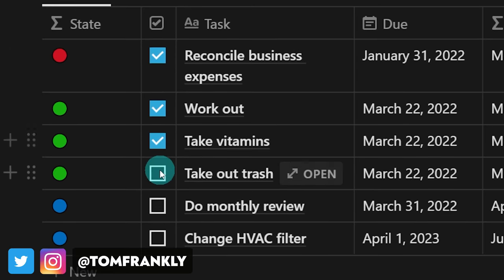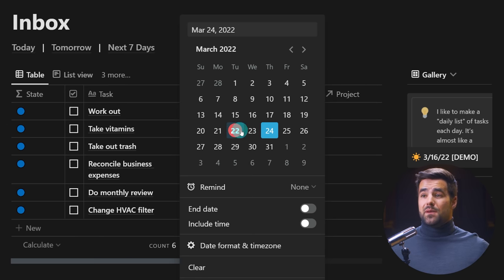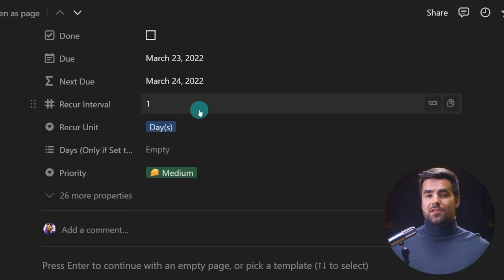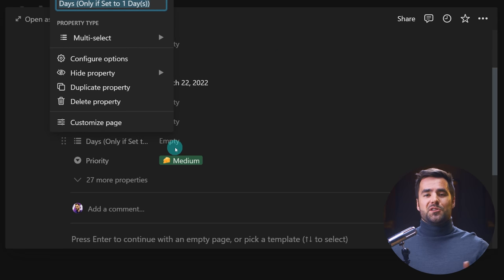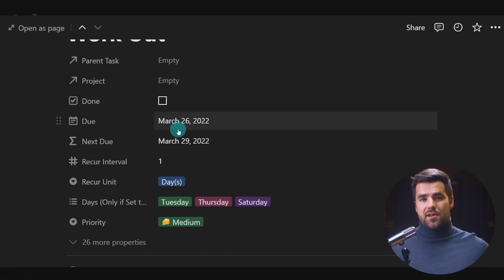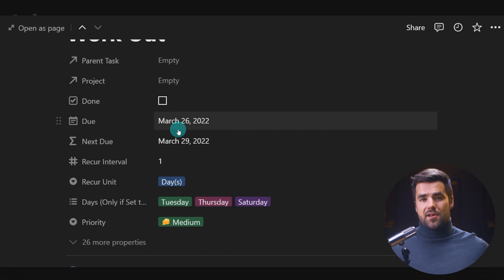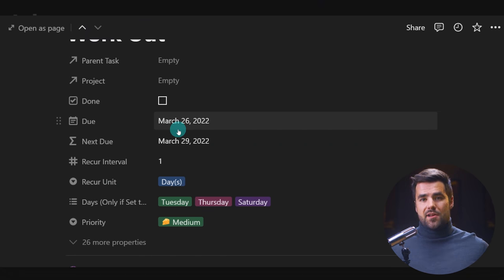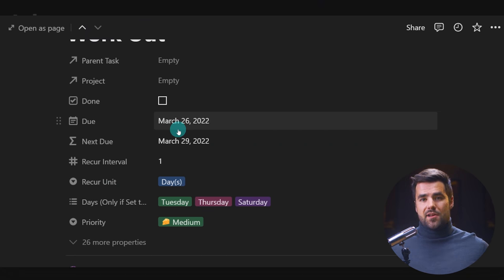How to Create AUTOMATED Recurring Tasks in Notion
This tutorial will show you how to set up recurring tasks (repeating due dates) in Notion. You'll also learn how to completely automate them - for free, without any coding.

Error text (for pasting, remove quotes): "Error in Recur Interval: Non-Whole or Negative Number"

⏱ TIMESTAMPS:
00:00 - Intro
00:57 - Tutorial Overview
03:21 - Ultimate Tasks Update
04:08 - Setting Up Recurring Tasks in Notion
05:12 - How to Set Recur Intervals
06:27 - Recurring Every Day
06:38 - Recurring Every Week
07:08 - Recuring on the Last Weekday of the Month
07:28 - Recurring on Specific Days of the Week
08:52 - Notion's Recurring Task Limitations (Without API)
09:30 - Formula Documentation
10:12 - Automating Recurring Tasks with Make.com
11:00 - Connecting Make.com to Notion
12:34 - Getting the Notion Database ID (Make)
14:09 - Adding Filters to the Database Search (Make)
17:00 - Prep the Notion Database (Make)
18:03 - Adding the Updater Module (Make)
19:44 - Parsing the Date (Make)
22:07 - Recurring Task Logic Explained
22:30 - Adding a Search Filter (Make)
23:08 - Setting the Recur Interval & Make.com Operation Limit
25:07 - Testing the Make.com Scenario
25:31 - Automating Recurring Tasks with Automate.io
27:22 - Authenticating with Notion (Automate)
28:31 - Creating the Bot (Automate)
29:00 - Setting up Search Filters (Automate)
30:48 - Formatting the Date (Automate)
31:41 - Adding the Updater Action (Automate)
33:07 - Turning on the Bot and Testing (Automate)
34:37 - Ultimate Brain Teaser
36:01 - Dog

Notion doesn't provide us with a way to handle recurring tasks natively inside the Notion app. However, using the Notion API, we can create our own solution to automatically handle recurring tasks!

This tutorial will show you how to implement recurring tasks in Notion using my Ultimate Tasks template as an example. Then, I'll show you how to automate the processing of those tasks (un-checking the Done checkbox & moving the due date) using two tools - Make.com (formerly Integromat) and Automate.io.